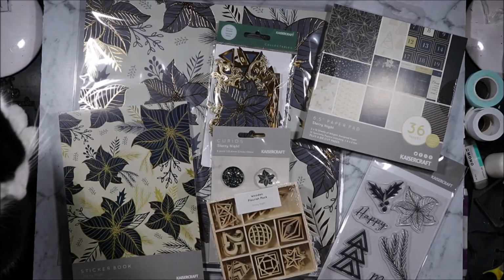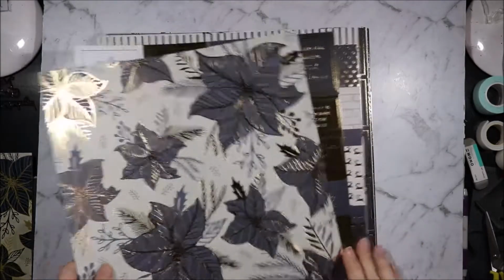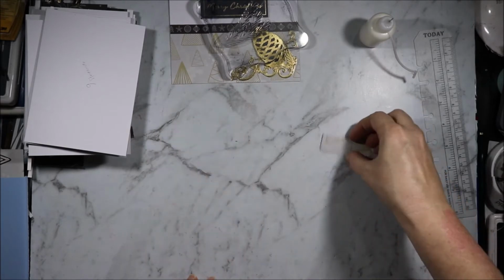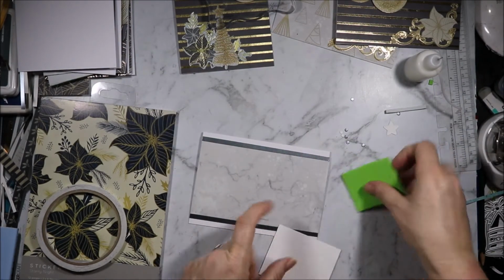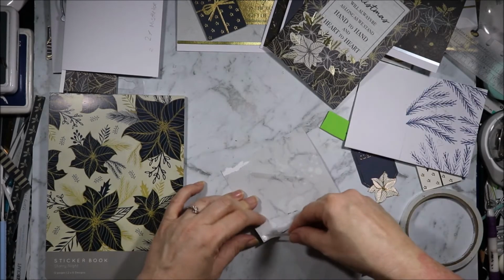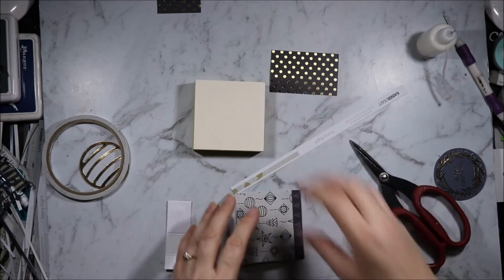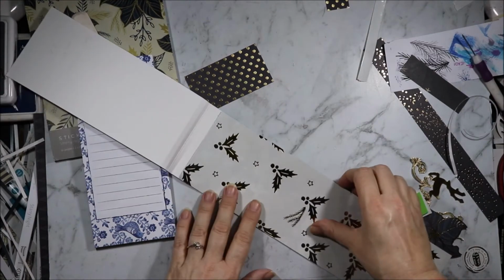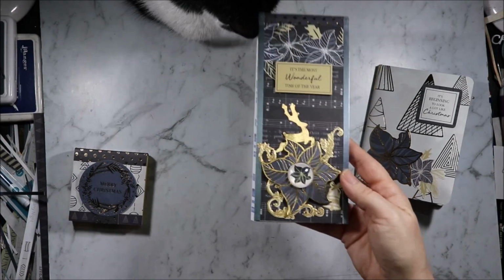Kaisercraft Starry Night Collection Flip Through Cards and More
The Arty Crafty Planner Channel